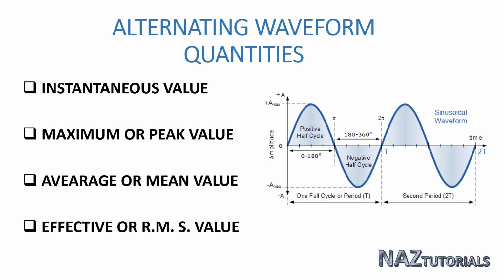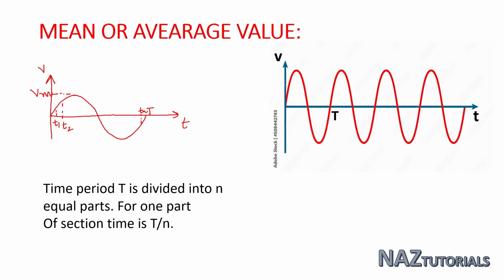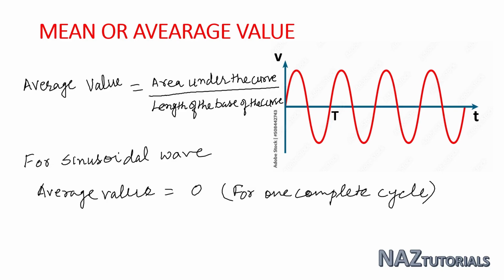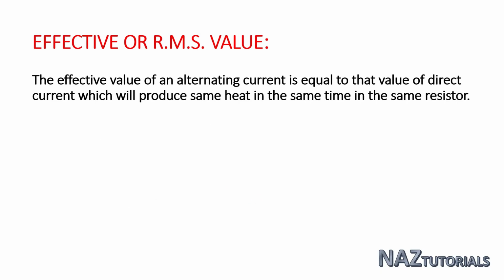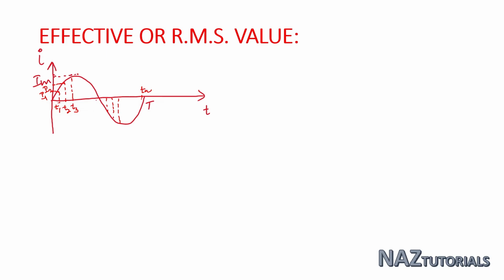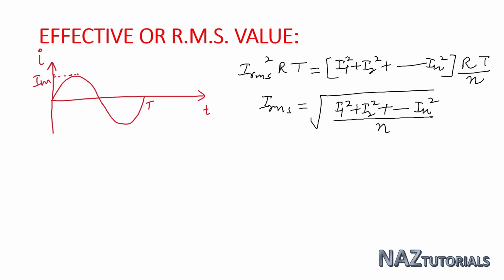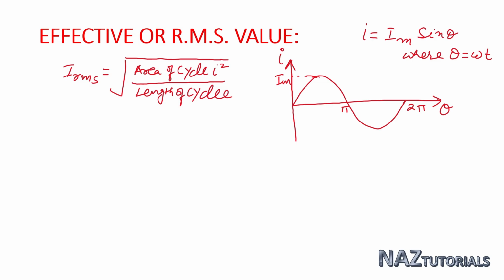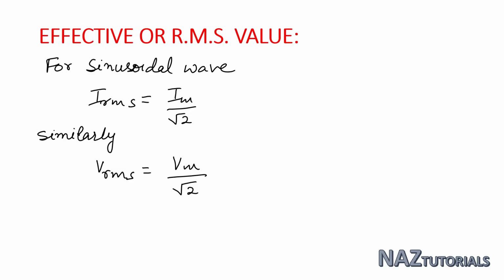AVERAGE & RMS VALUE OF SINUSOIDAL WAVE | STEP BY STEP CONCEPT & DERIVATION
In this topic we discussed concept of average and rms vale. derive average and rms value for sinusoidal wave.